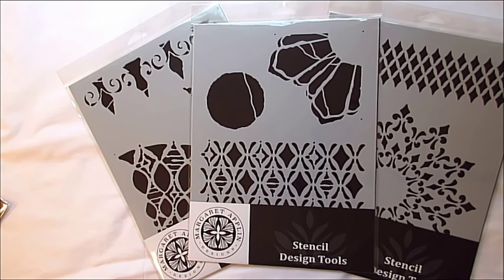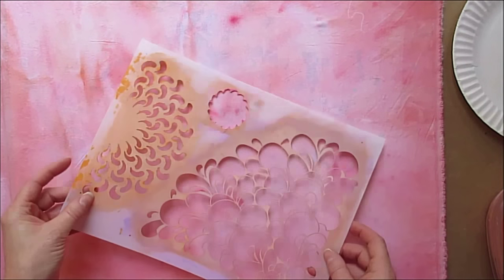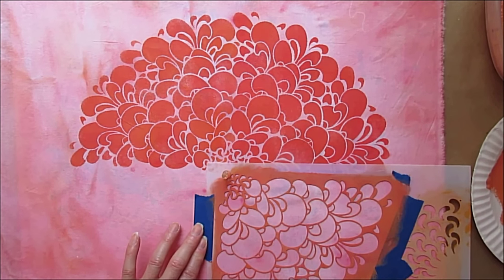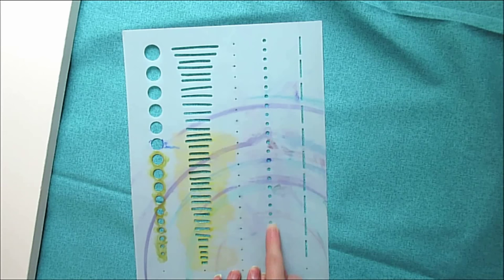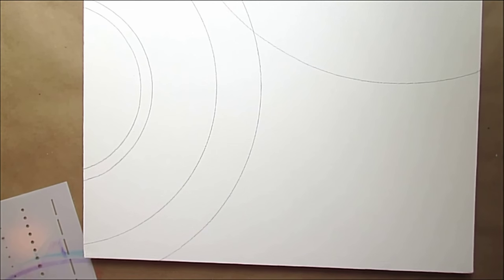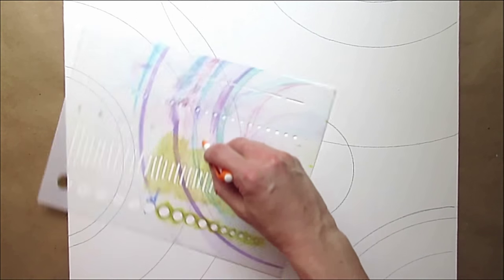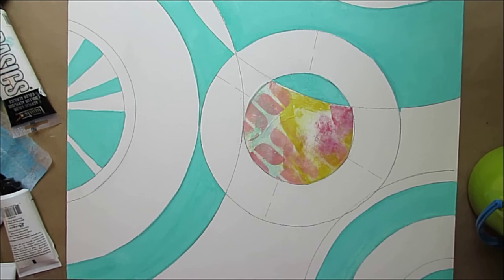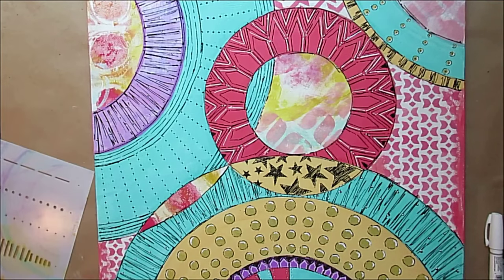Margaret Applin Demos Her Stencil Design Tools by Joggles.com